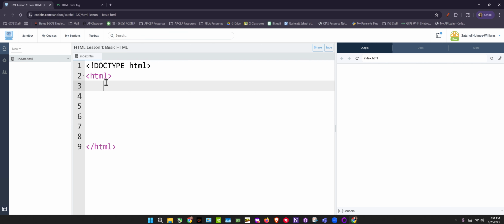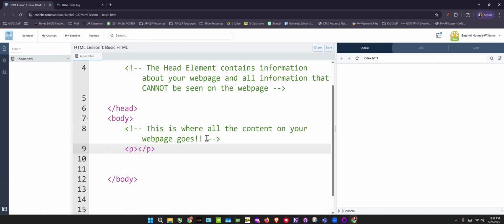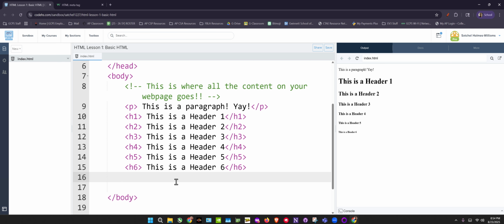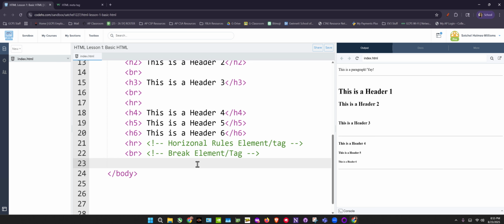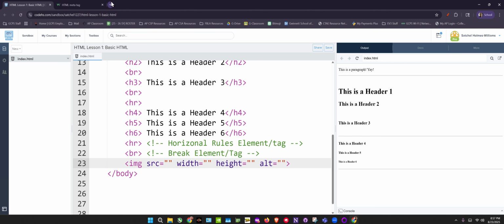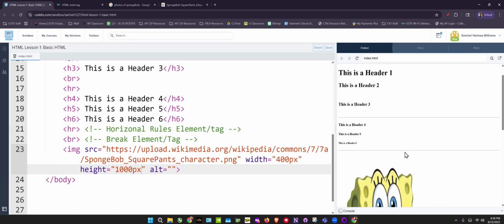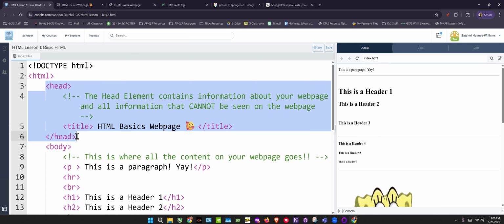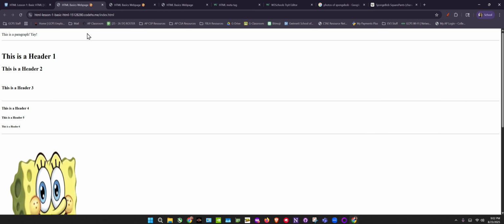HTML Webpage Basics